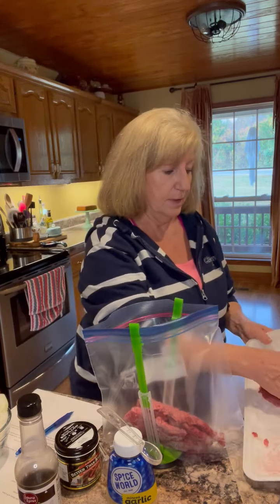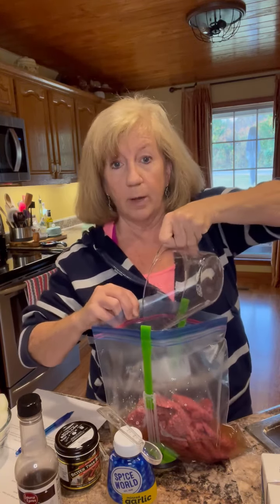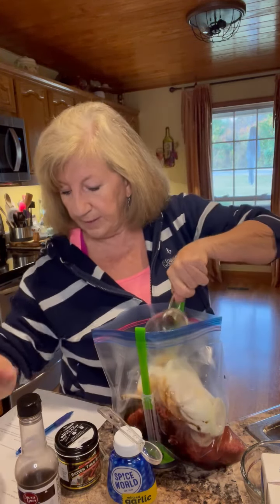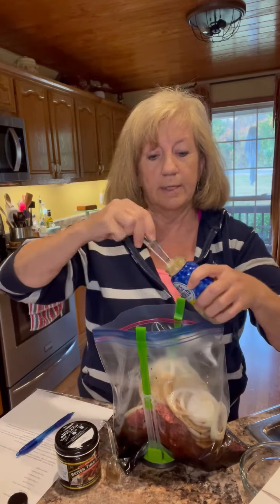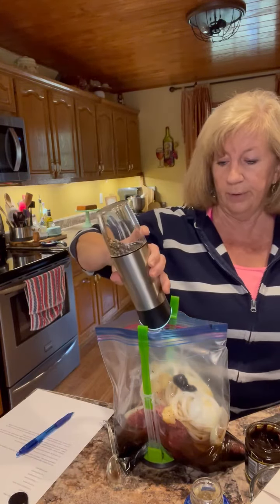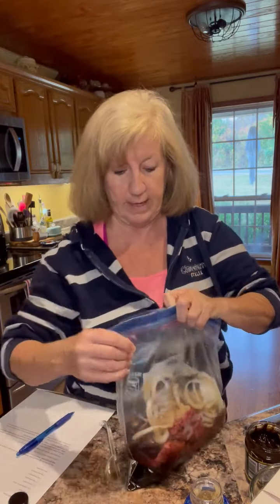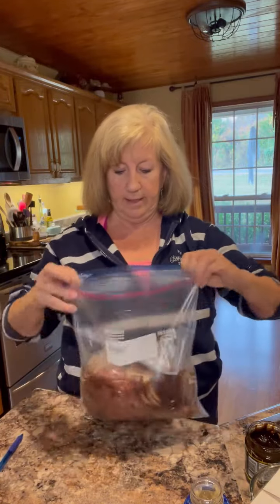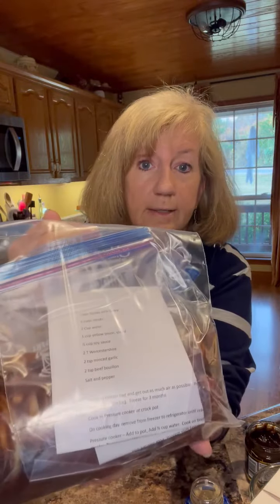Fabulous Friday Freezer Meal - Cube Steaks with Gravy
6 cube steaks
2 Cup water
1 cup yellow onion, sliced
½ cup soy sauce
2 T Worcestershire
2 tsp minced garlic
2 tsp beef bouillon
Put all in freezer bag and get out as much air as possible.  Put recipe in separate bag.  Put both into a large gallon size bag.  Freeze for 3 months.
Cook in Pressure cooker or crock pot.
On cooking day, remove from freezer to refrigerator until ready to cook.
Pressure cooker – Add to pot, Add ½ cup water.  Cook on beef setting.  Quick release pressure.  Remove steaks.  Turn to sear.  Whisk together ¼ cup cornstarch and ½ cup water until smooth.  Pour mixture into liquid whisking until gravy thickens.  Add steaks back to pot and heat.
Crockpot – Cook on low for 6 hours.  Remove steaks.  Whisk together ¼ cup cornstarch and ½ cup water until smooth.  Pour mixture into liquid whisking until gravy thickens.  Add steaks back to pot and heat.
Suggested Sides – Mashed Potatoes and Gravy
Date  ________________________________